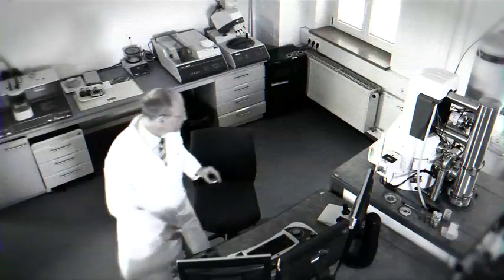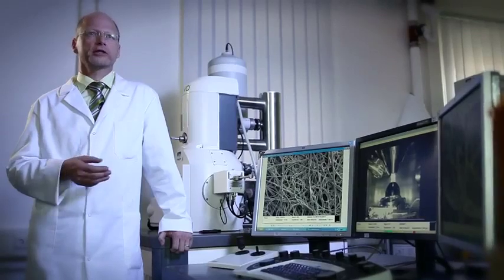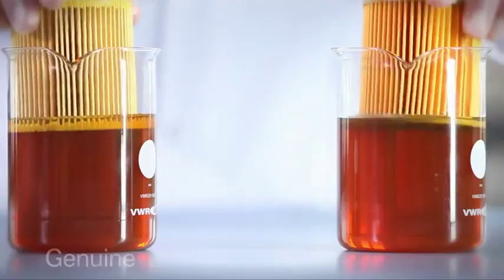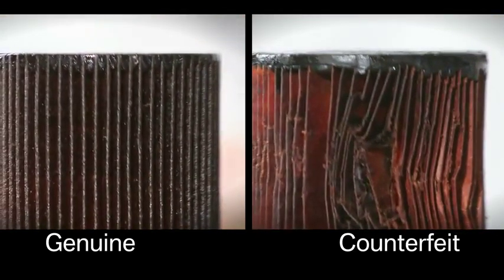Original BMW Parts. BMW Oil filter Commercial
Original BMW Parts. BMW Oil filter Commercial. The difference between really BMW parts and fake parts or copy parts as explained by a BMW engineer.

E92 BMW M3 GT4

On April 10, 2009, the week after the debut of the GT4, BMW's Customer Racing program announced it had partnered with Schubert Motorsport (sponsored by Motorsport Arena Oschersleben) to run the BMW M3 GT4 in the 2009 24 Hours Nürburgring race, in the new class for GT4 cars, listed as SP10 there. The BMW M3 GT4 also raced in the Nürburgring VLN ADAC Westfalenfahrt in April 2009, taking the win in the SP10 class and finishing 30th overall. The 2009 24h race took place on the weekend of May 23 and 24, with Jörg Müller, Andy Priaulx and sport auto journalist Jochen Übler at the wheel. Despite qualifying as best SP10/GT4 car at 57th[36] overall and being at least 10 seconds per lap faster, the team finished third[37] in the class, behind two Aston Martin V8 Vantage N24. The overall rank was 47th.[38]

BMW Motorsport announced on July 7, 2009 the launch of a line of BMW M3 race cars which meet the SRO/FIA's GT4 spec and are oriented for sale to private teams and drivers. The BMW M3 GT4 price is 121,500 EUR without VAT.[39] While BMW states[40] that 'the BMW M3 GT4 weighs just 1,430 kilograms' and the '420 bhp engine remained largely untouched', the 2010 24 Hours Nürburgring "Balance of Performance"[41] requires that the power must not exceed 390 PS, while the minimum weight is set to 1400 kg.

The M3 GT4 is offered in Europe as a homologated production race car for sale to the general public. According to Larry Koch, BMW NA M-brand manager, a feasibility study is currently being conducted to evaluate the possible sale of the M3 GT4 in North America. However, without a sanctioned GT4-class racing series in the USA, the sale of the M3 GT4 in the States is not likely.
[edit] Critical reception

    Arthur St. Antoine of Motor Trend magazine says: "World's single greatest car? Seriously? Yes -- the new BMW M3 is unquestionably a contender. Probably no other car combines so many virtues -- speed, handling, good looks, roominess, practicality -- into one package. Driving the new BMW M3 is an absolutely blissful experience, flooding your brain with dopamine as if you were arriving to courtside seats at the Lakers game with Jennifer Connelly on your arm." -and- "If you put an F1 car and a premium sedan in a blender, the M3 would be the cocktail that pours out. Mmmm, nothing else like it. A toast then: To the BMW M3, the greatest all-around car in the world."[42]
    Mark Gillies of Car and Driver magazine says: "A car has got to be pretty spectacular to win over the curmudgeons here at 1585 Eisenhower Place, especially when familiarity sets in over the course of 40,000 miles. But our Sparkling Graphite Metallic M3 did indeed win us over.", and "Based on our experience, the current M3 is the world's all-around best car for the money, although several staffers would have preferred to trade some of the coupe's looks for the added practicality of the sedan.", and "This is the finest car on the market, period."[43]
    Ezra Dyer of Automobile magazine once suggested that "...car magazines generally regard the M3 the same way a four-year-old regards Santa Claus."[44]
    Jeremy Clarkson of BBC television show Top Gear says: "This [The M3] is the best car, and always will be, and there's no point in ever thinking otherwise."[45]
    Mark Magrath of Edmunds Inside Line wrote these comments after driving a 2009 E90 M3 Sedan in the canyons of Southern California: "This is the best most complete car in the world. It's actually a bargain for what you get. Wow."[46]
    In the high-performance sports luxury niche (a compact executive car with a V8 engine), the E90 M3 (usually an E92 M3 Coupé being tested) has won comparison tests against rivals such as the Mercedes-Benz C63 AMG, Lexus IS-F, Audi RS4, Audi RS5 and Cadillac CTS-V.[47][48]